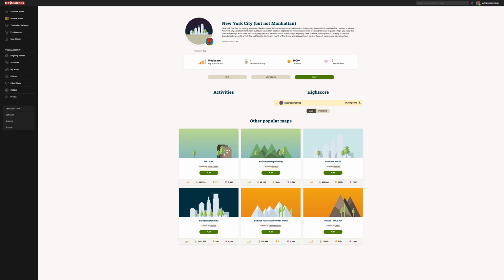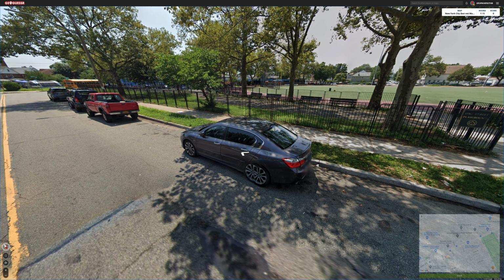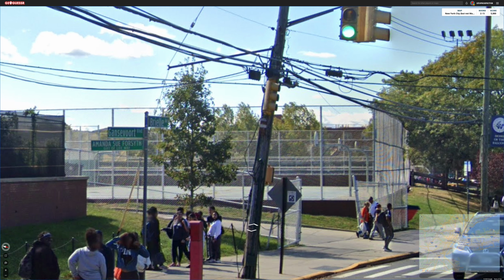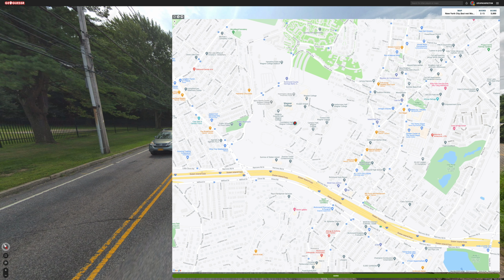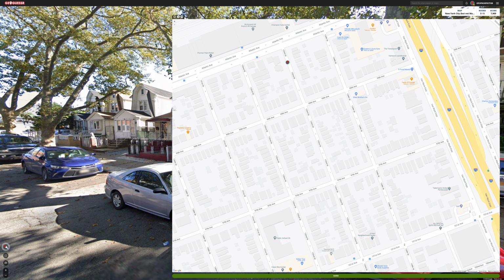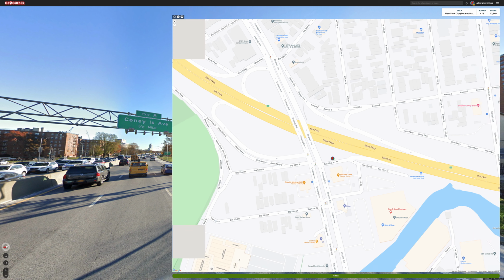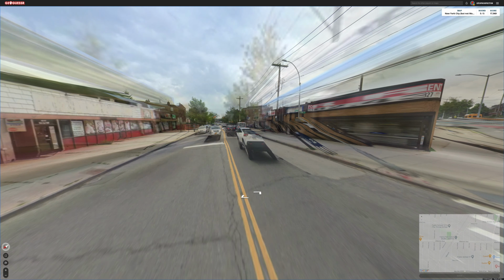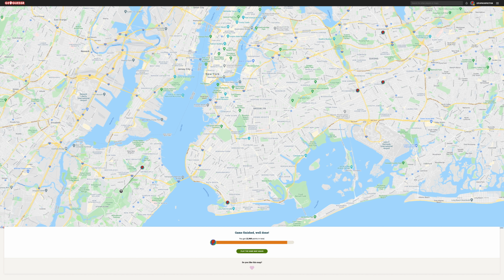I CREATED MY OWN MAP! New York (without Manhattan) 🗽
Hello everyone! I'm really excited about this video because I created and played my own new map on GeoGuessr! As you'll have seen in the last video, I believe in NYC there are too many rounds in Manhattan. So now there is a new NYC map to play...without Manhattan!

I really hope you enjoy the video. As you can see it makes New York games a bit harder and more interesting (I think.)

Play the map yourself and let me know what you think!